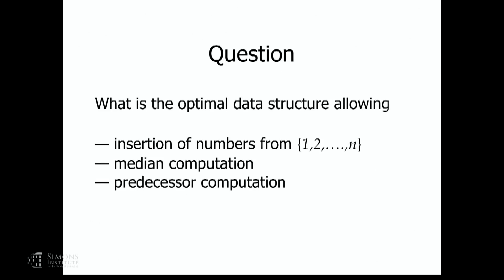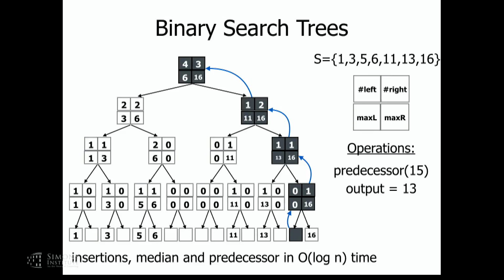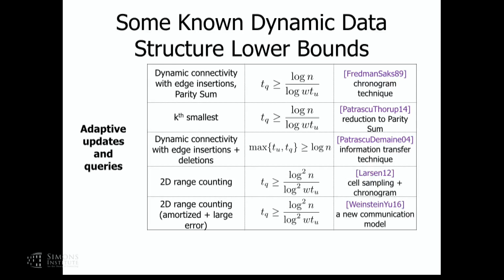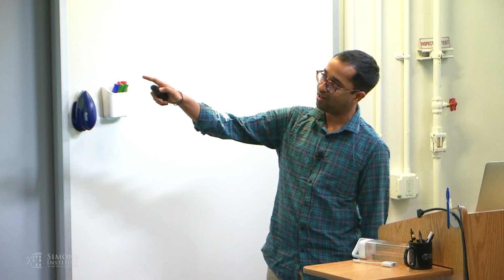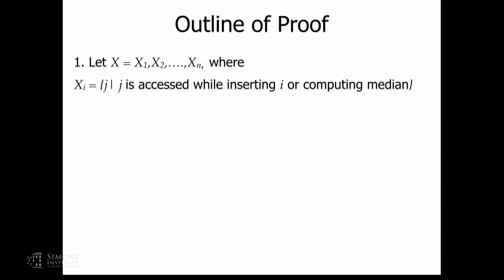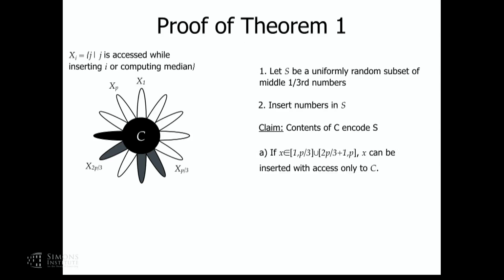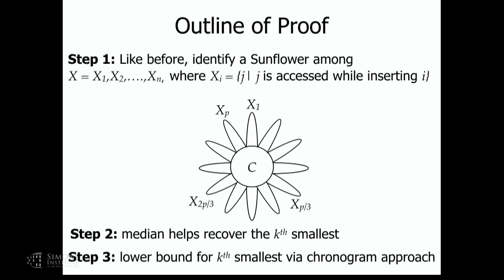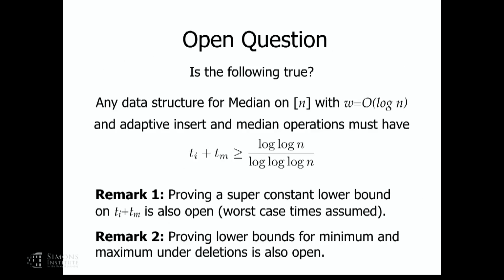Lower Bounds on Non-Adaptive Data Structures Maintaining Sets of Numbers, from Sunflowers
Siva Natarajan Ramamoorthy (University of Washington)
Interactive Complexity